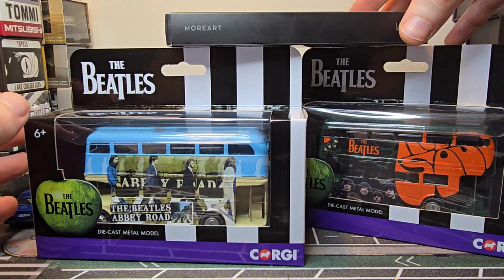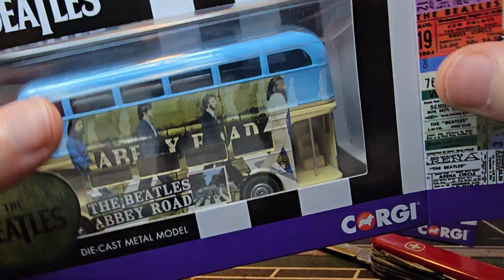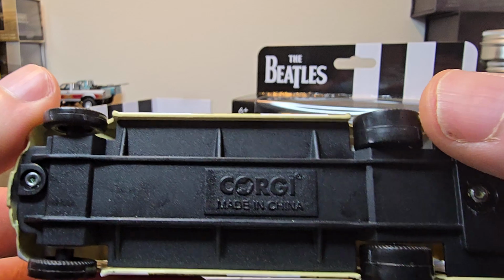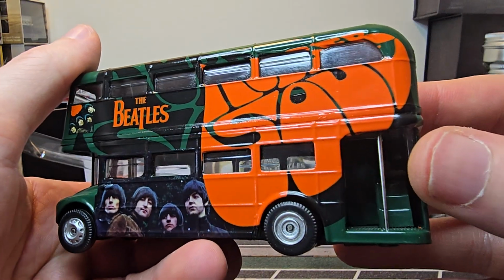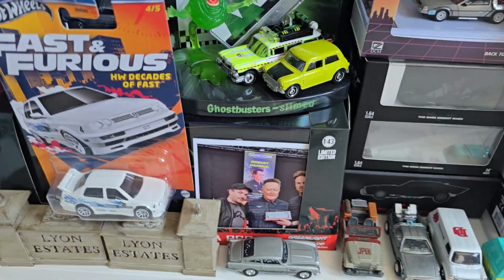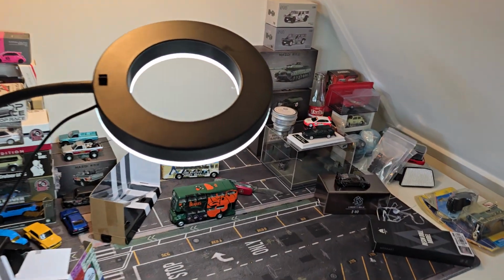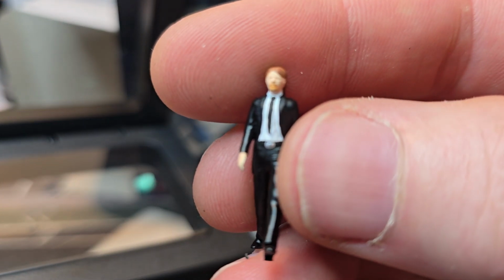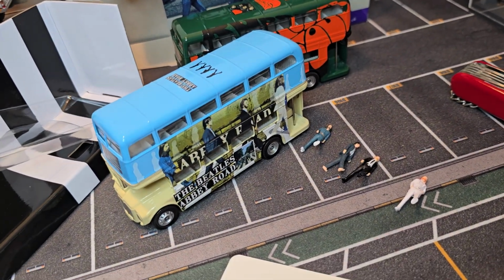The Beatles Fan must have! Corgi London Bus. 1/64 scale. Moreart the Beatles figures, Abbey road.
Beatles Fan must have! Corgi London Bus. 1/64 scale. Moreart Beatles figures, Abbey road.

Let's have a look! Unboxing Review.

Diecast Hunting in Europe!

Follow for more Diecast Cars...

Found mine here...
Tom's modelauto's